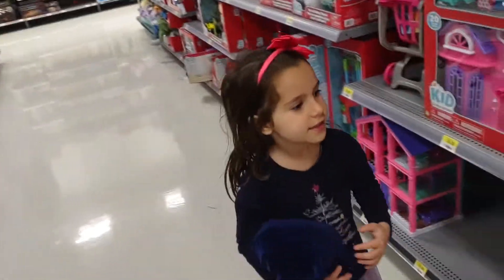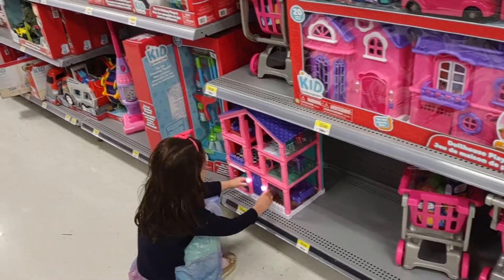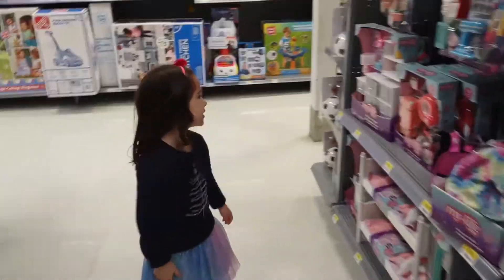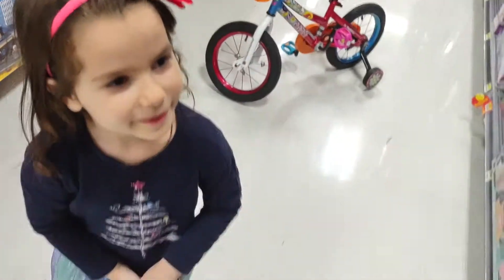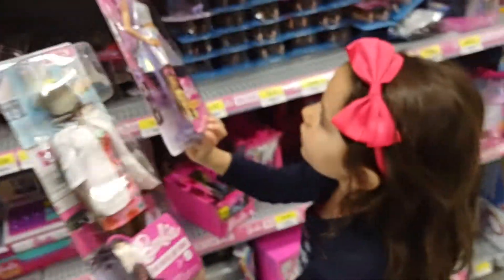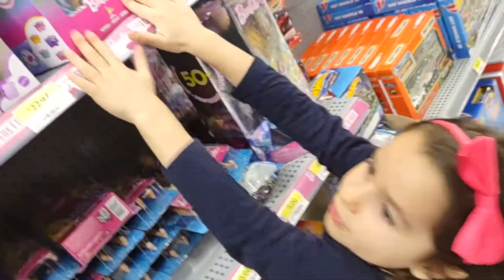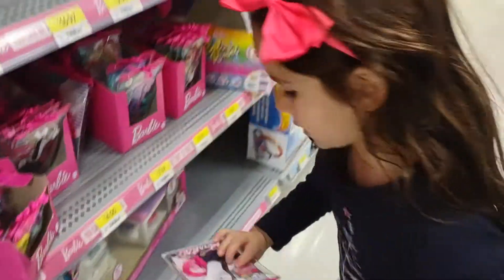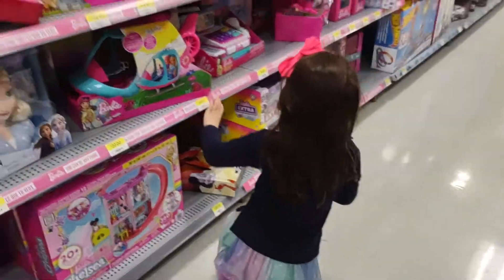Many toys 😂☺️ to choose